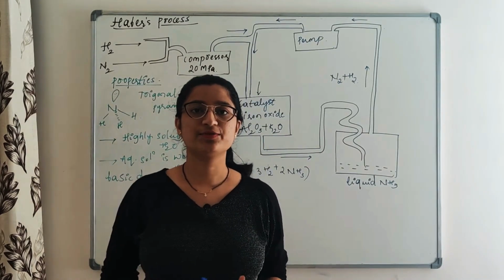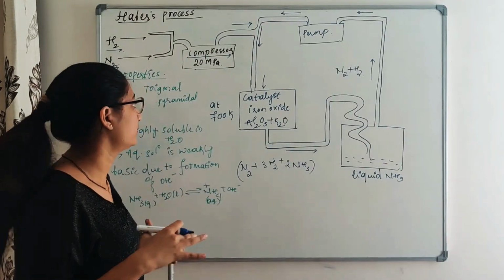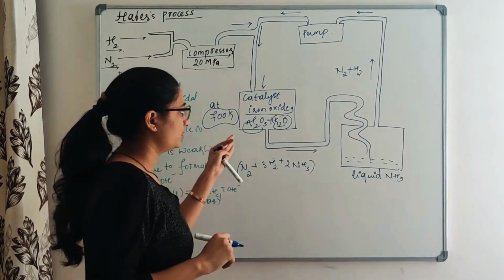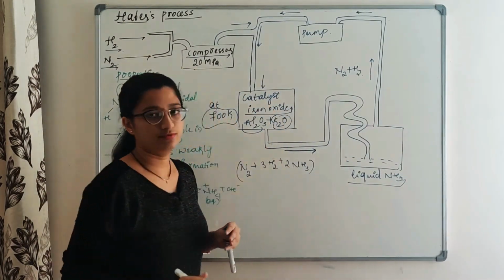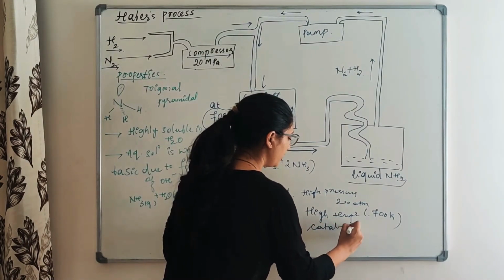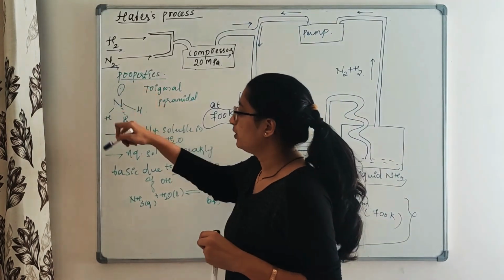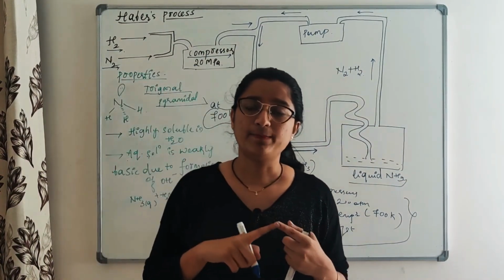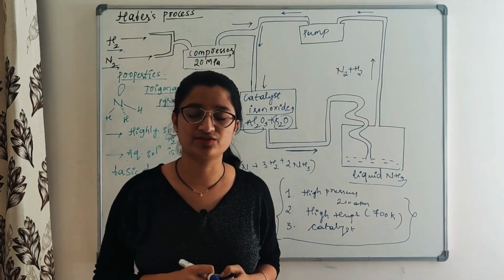P block elements part 07